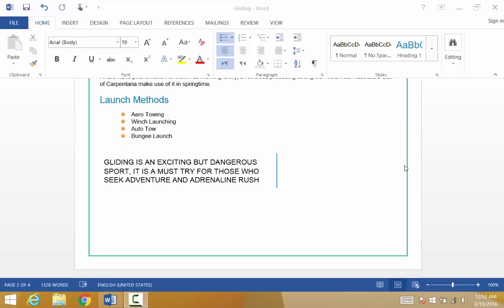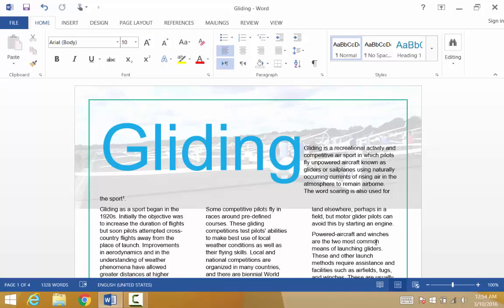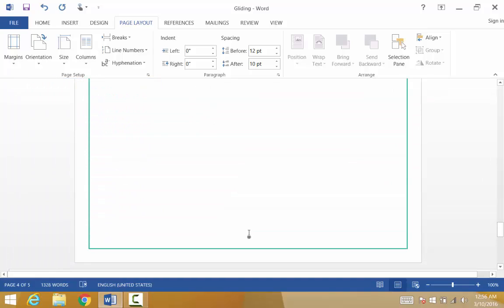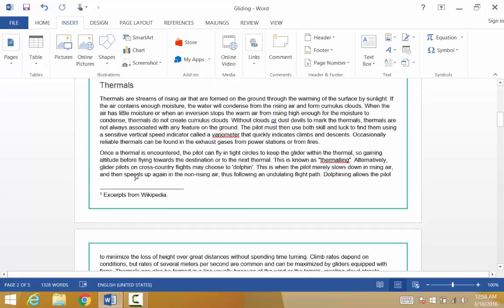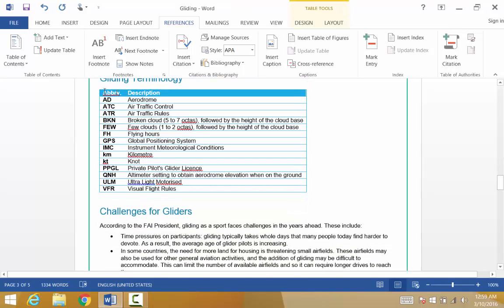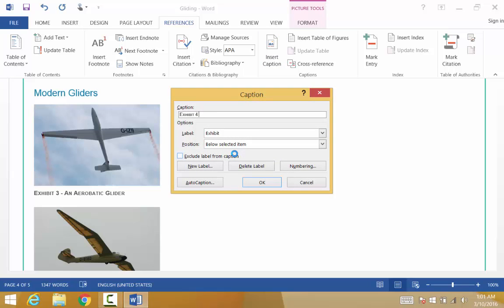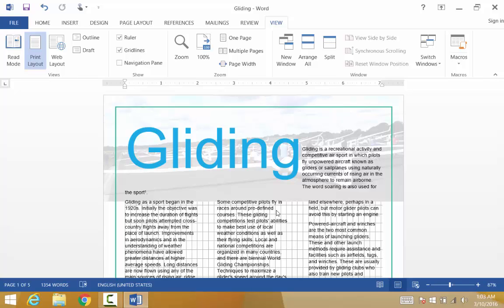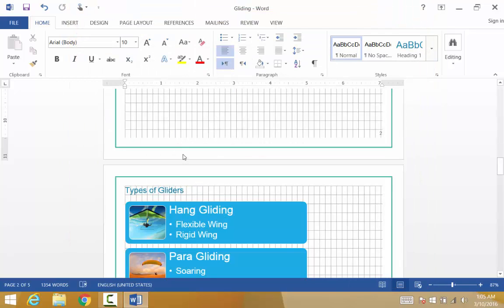Microsoft Word 2013 Review MOS Exam Part 2 YouTube